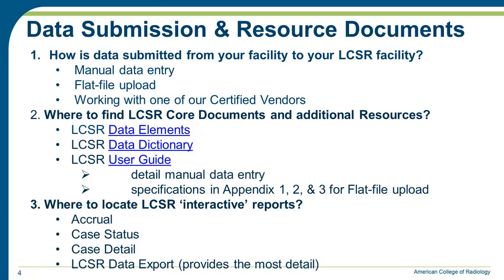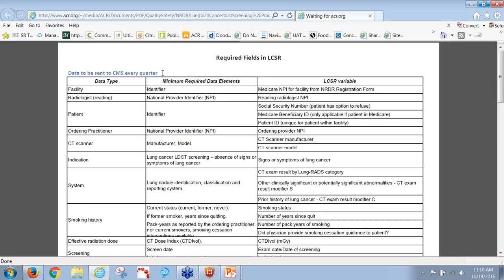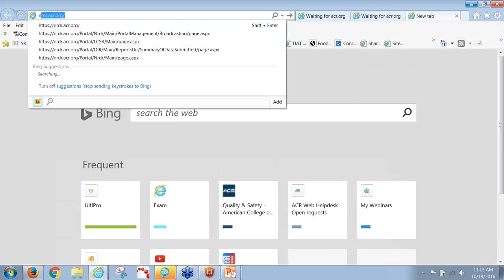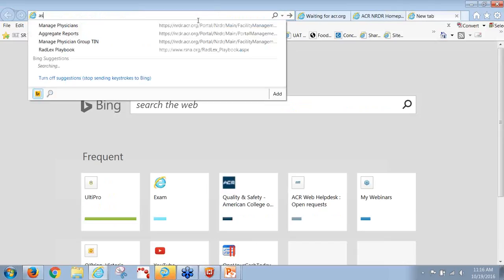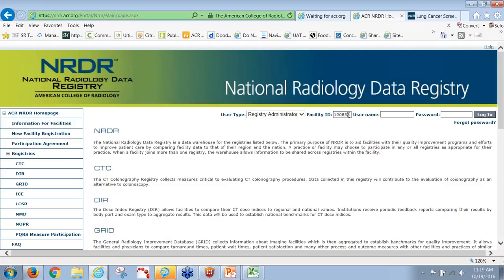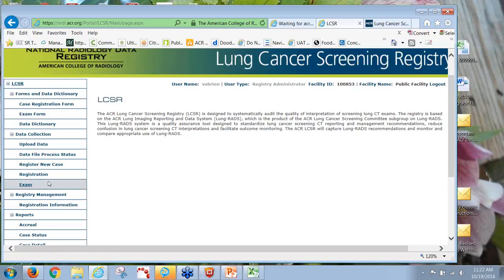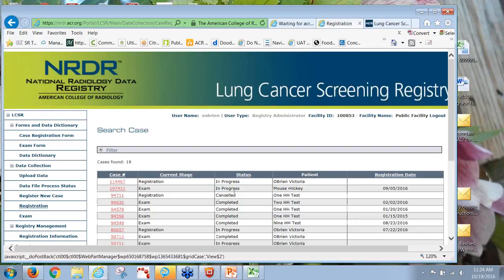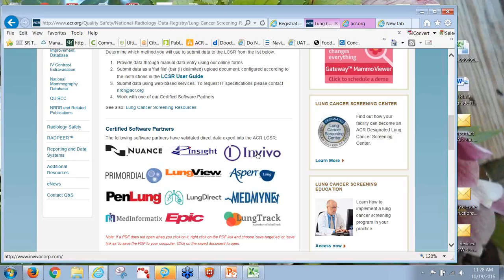LCSR ‘Ask Victoria’ Q&A Webinar